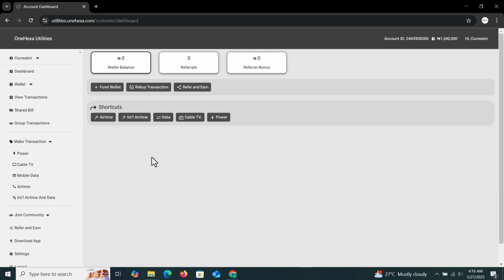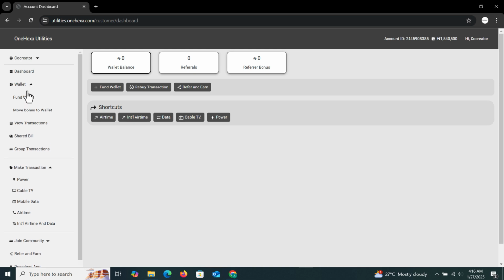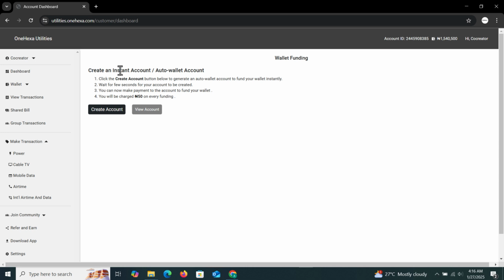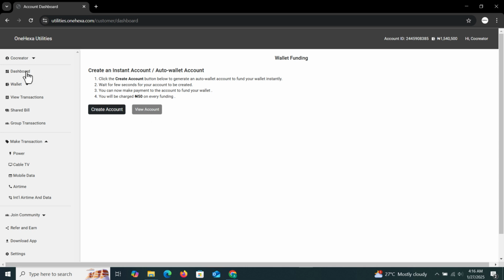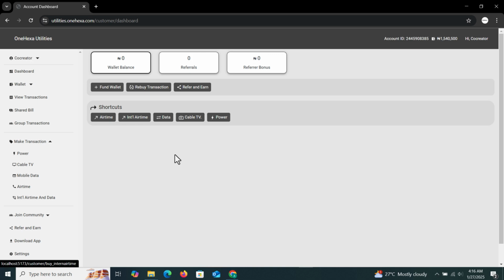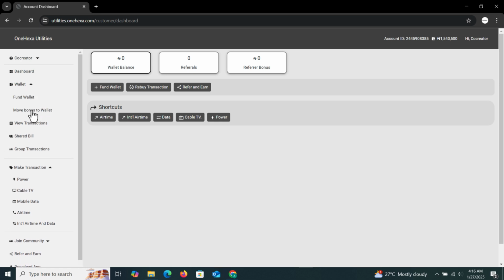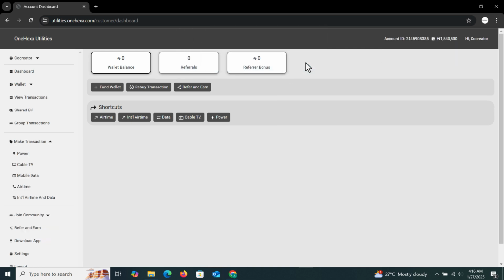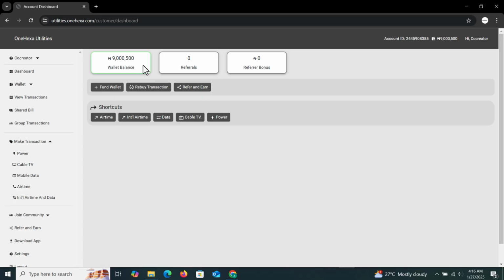5 How to Fund your wallet and wallet balance description on OneHexa Utilities platform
Fund your OneHexa Utilities wallet quickly and easily with this tutorial. OneHexa Utilities offers multiple funding options for your convenience.